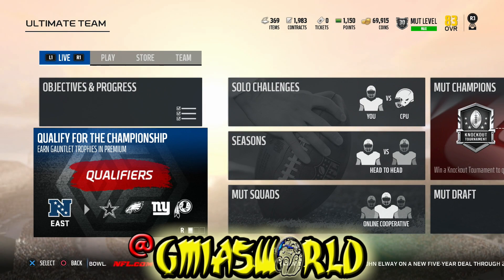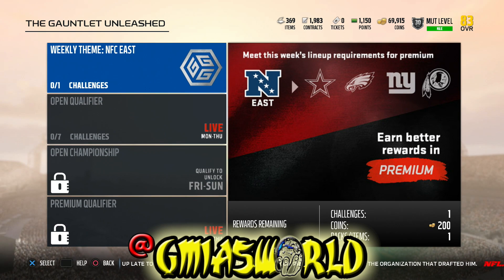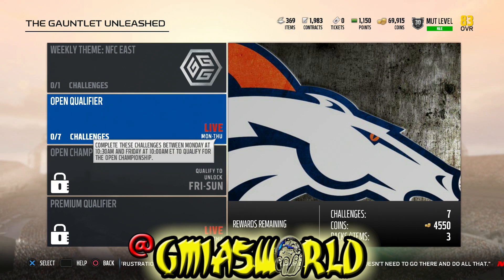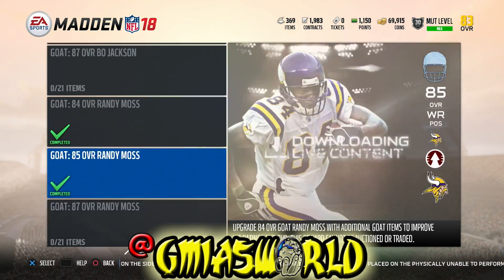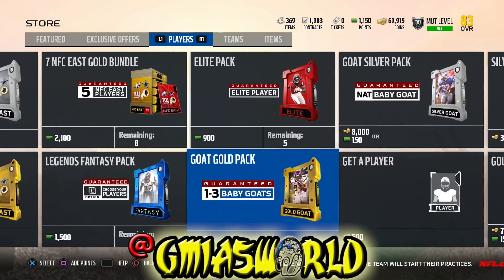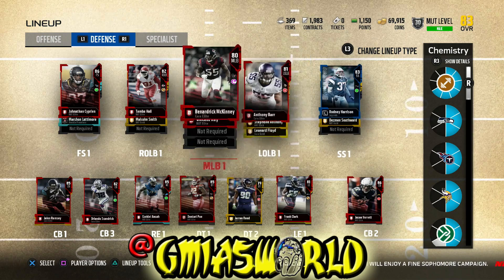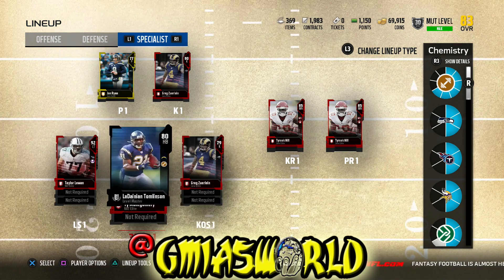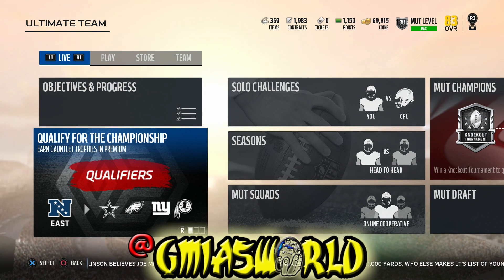Madden 18: THE GAUNTLET UNLEASHED, MUT WEEKEND LEAGUE IN MADDEN 18 ULTIMATE GAMEPLAY!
In this video I talk about Madden 18: THE GAUNTLET UNLEASHED, MUT WEEKEND LEAGUE IN MADDEN 18 ULTIMATE GAMEPLAY!